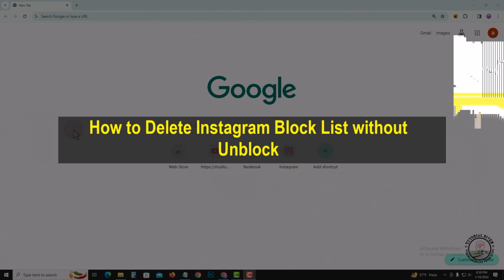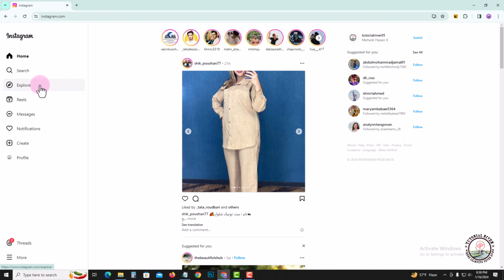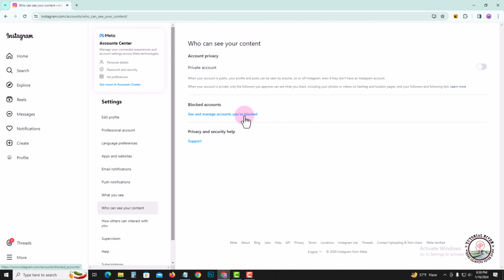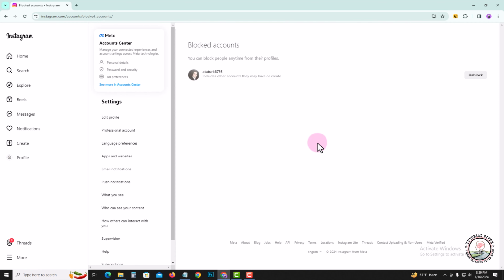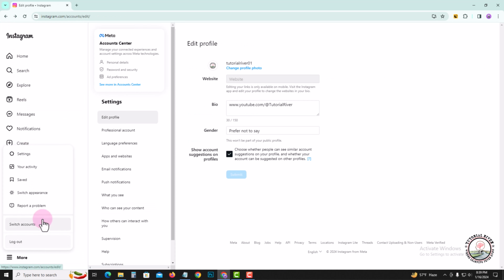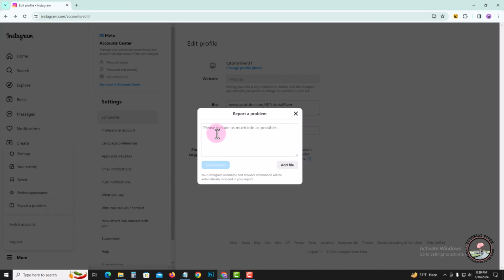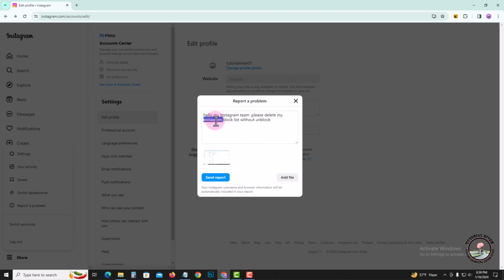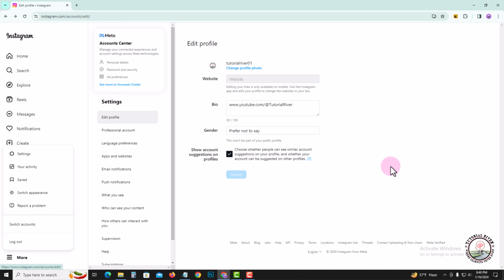How to Delete Instagram Block List without Unblock (PC & Laptop)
Once you've blocked someone on Instagram, it can be hard to restore them. Here's how to unblock someone on Instagram to get them back. using pc laptop Desktop windows etc.

Video Parts:
0:00 Info & Intro
0:10 Open Instagram
0:19 Go To Settings Options
0:34 tack Screenshot
1:02 Report a problems
1:35 Ending & Outro